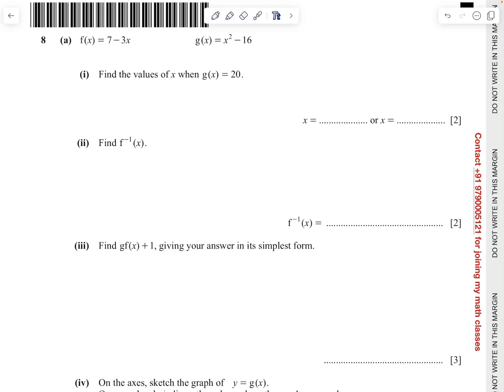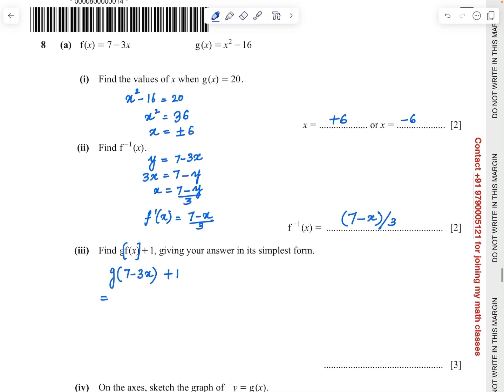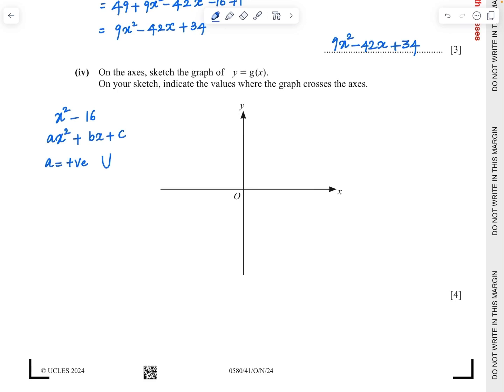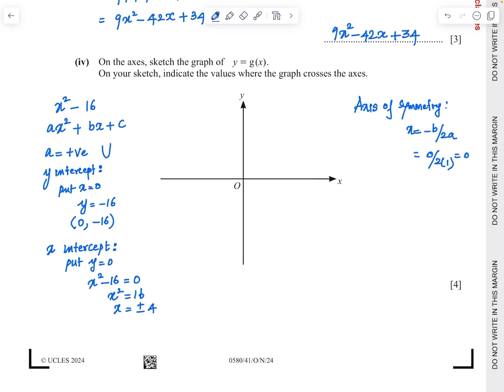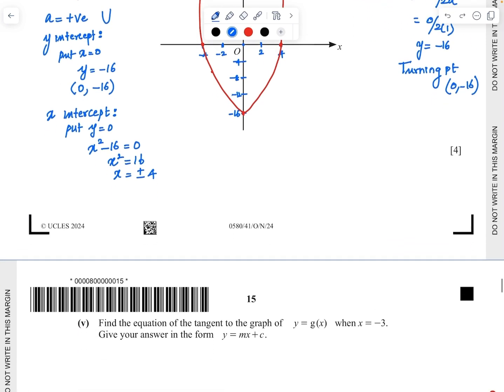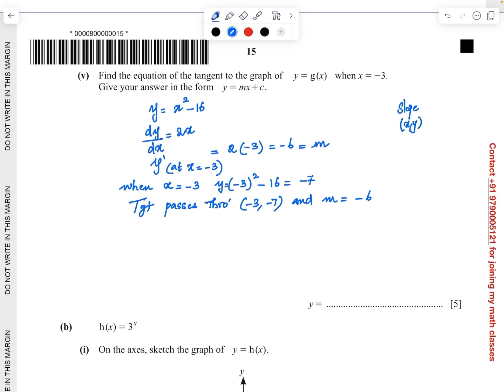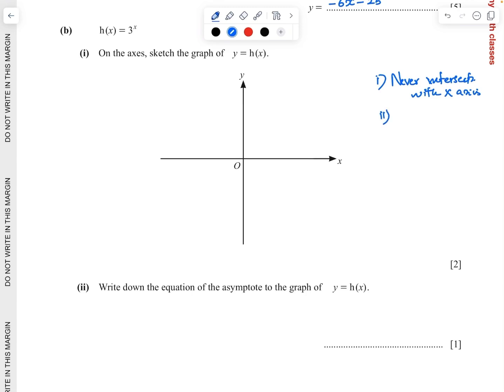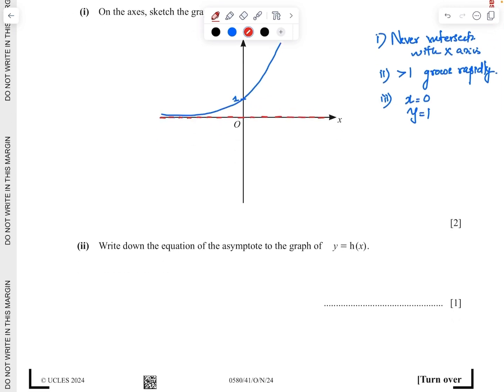IGCSE MATH | 0580/2024/O/N | PAPER - 41 [EXTENDED] | Q8